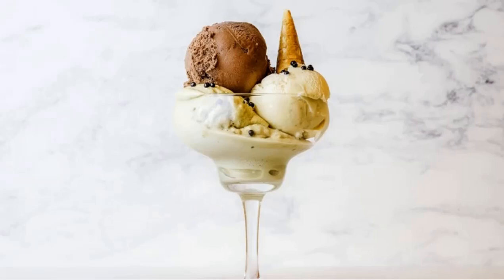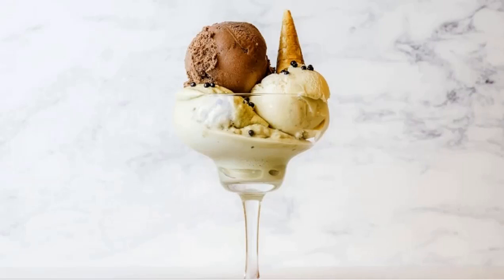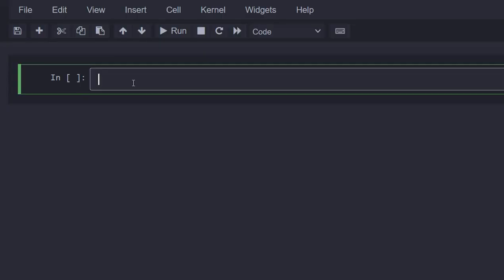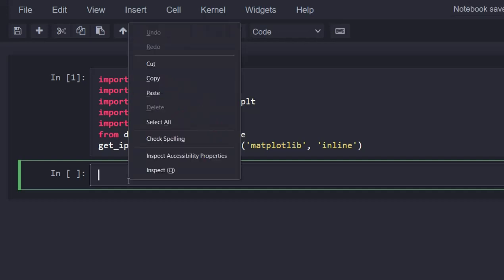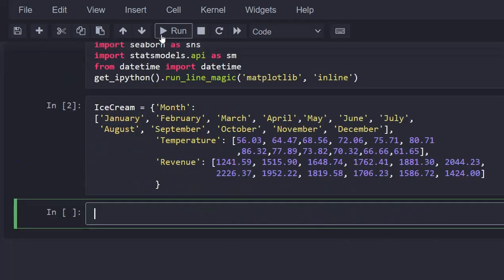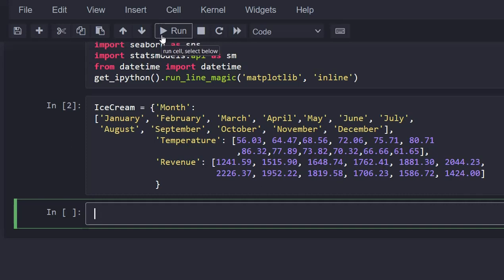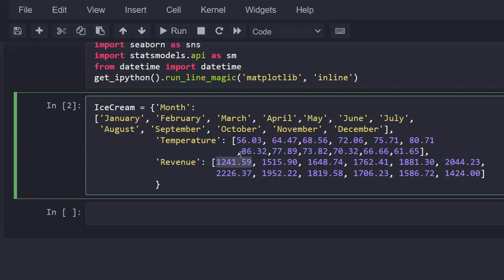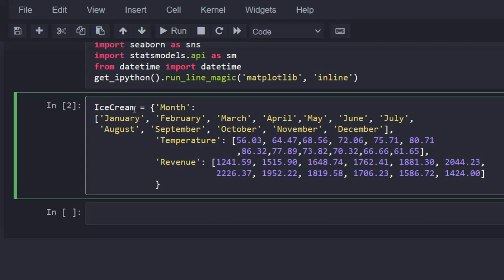Basic Ice Cream Data Analysis Part 1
This video is part one of data analysis in Python using a simple data set that is included in the Python script. This initial video illustrates the libraries that will be used, a Python list which includes the month, the average temperature, and the average revenue. There are 12 rows in this data, one for each month of the year. In future videos this Python list will be transformed into a data frame and will include basic analysis.